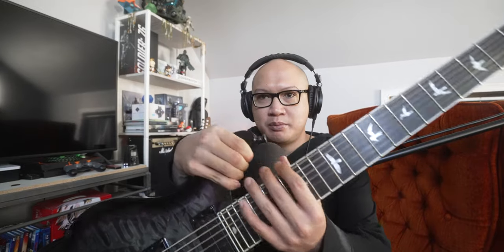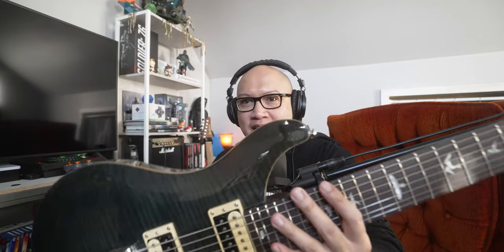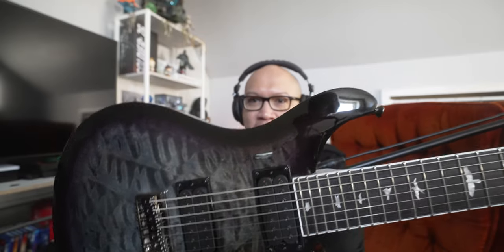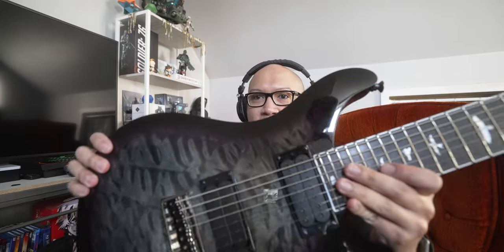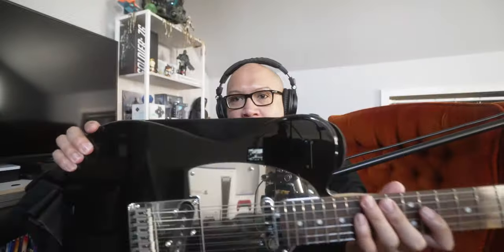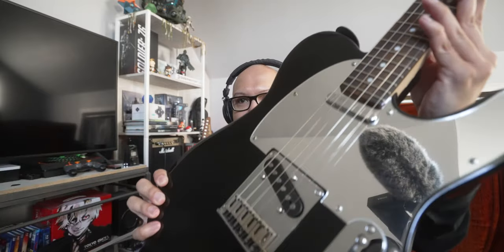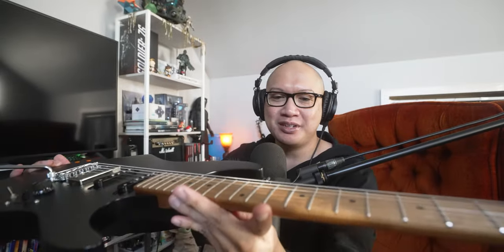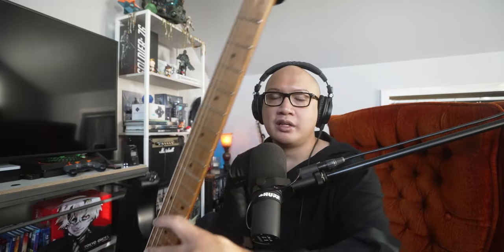My Guitars (2021) ...I also met John 5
In this video are my current guitars and also my favorite guitar!